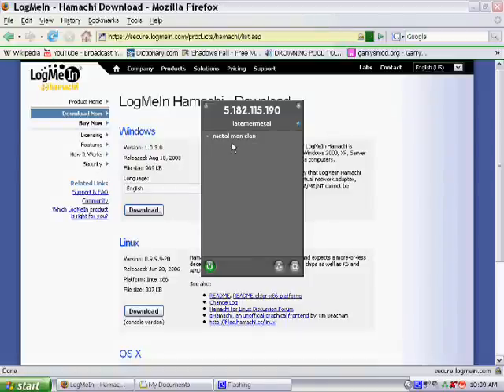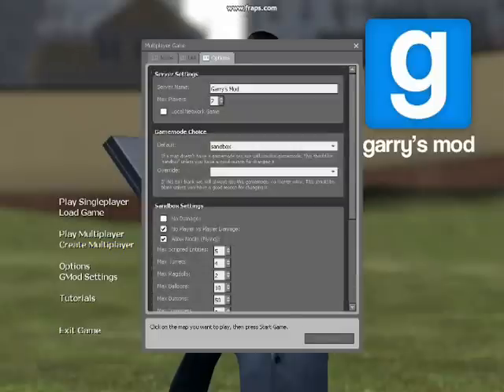HaCk3D By Antrax Boy ..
Welcome All